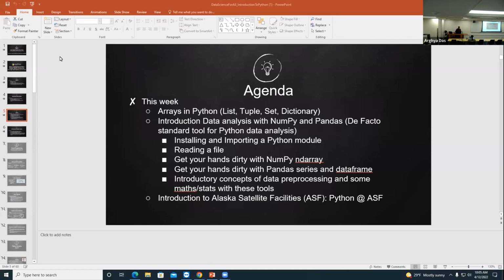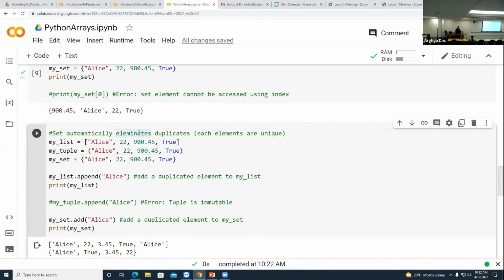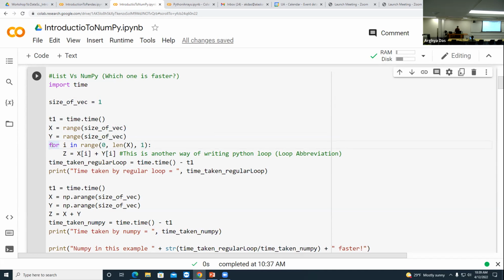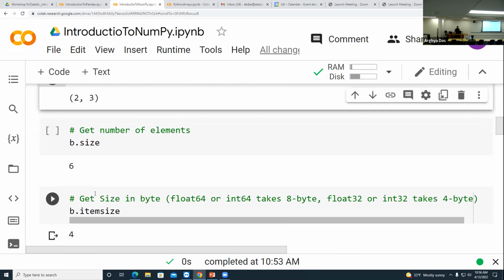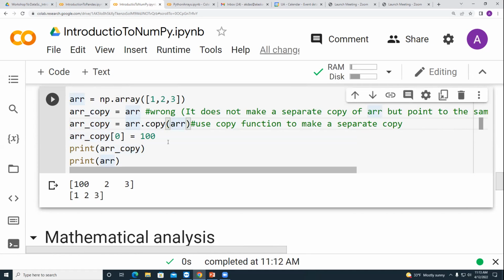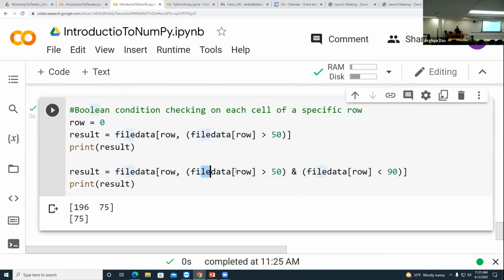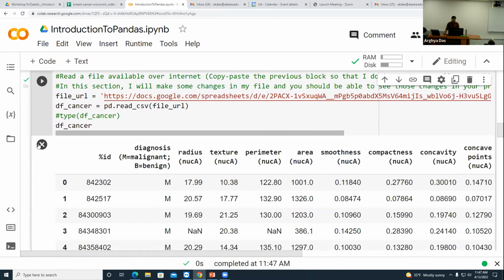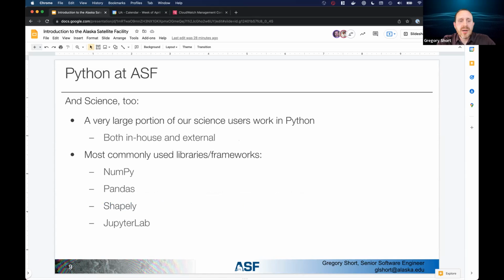UAF_CS_Data Science for All: Lecture2: Data Science Introductory Concepts With NumPy And Pandas